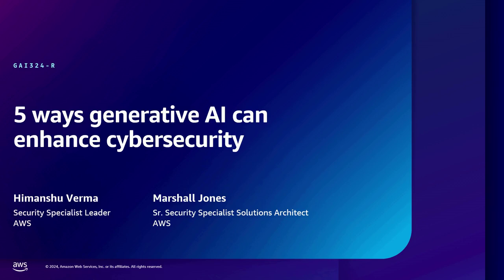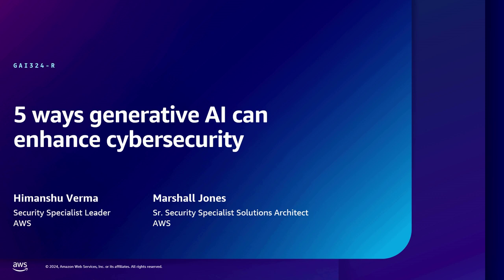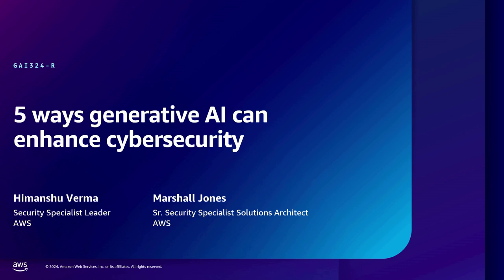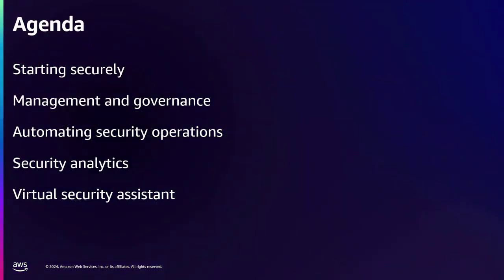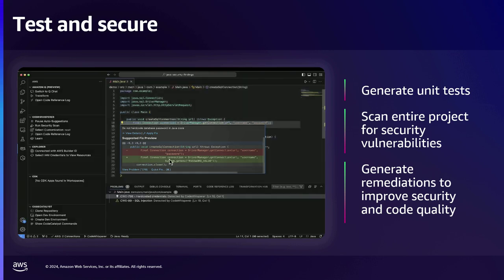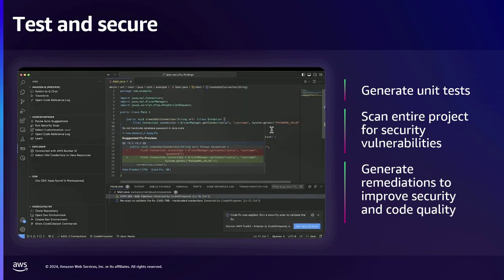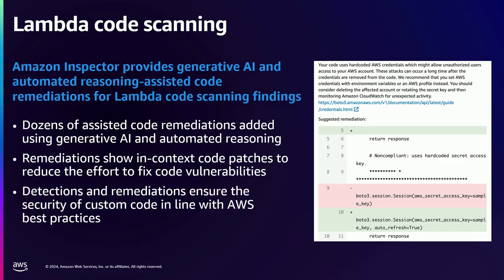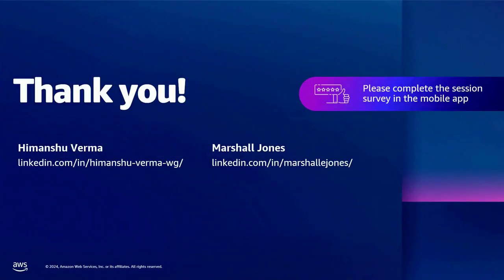AWS re:Inforce 2024 - 5 ways generative AI can enhance cybersecurity (GAI324)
Generative AI can help teams uncover and compile context around security events to create richer, more valuable postmortem discussions by collecting insights and notes across the incident lifecycle. In this lightning talk, learn how you can organize your data and build a generative AI–powered chatbot to assist during incident response.